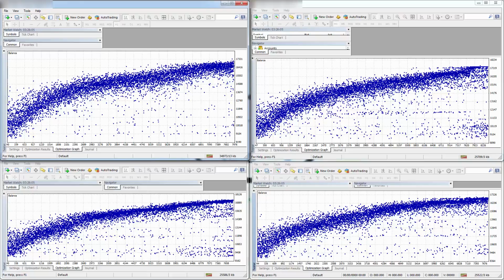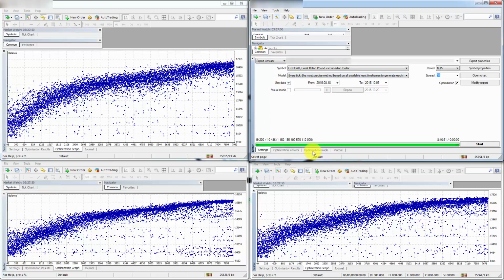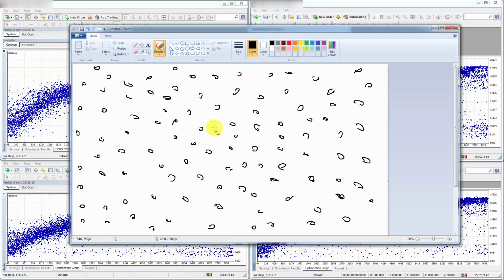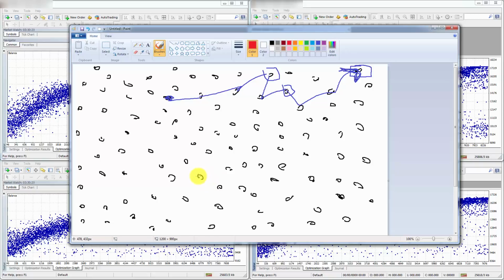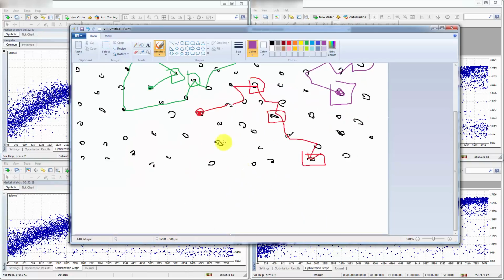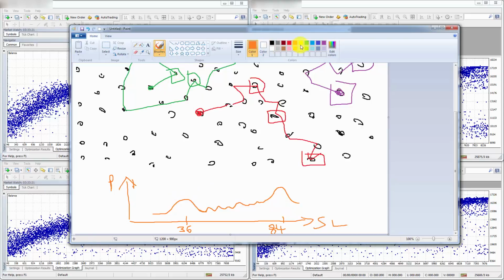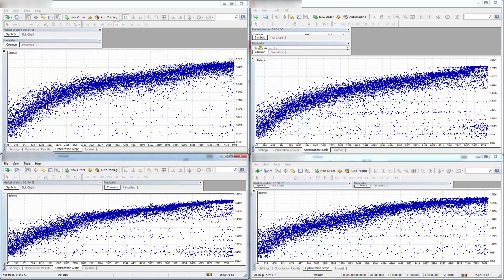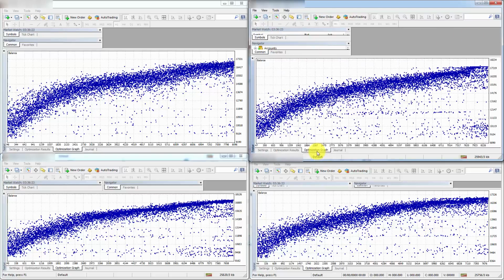Genetic Algorithm in Forex Trading